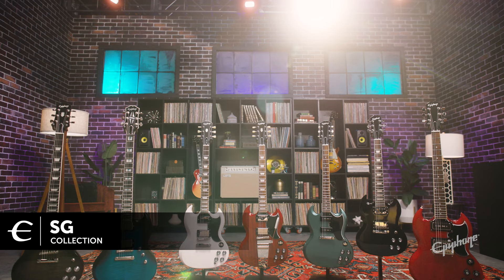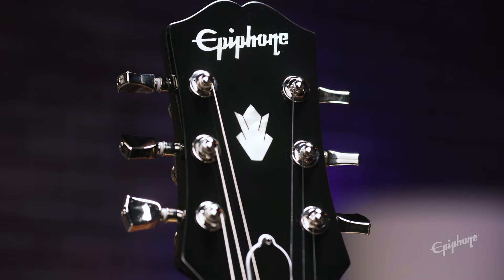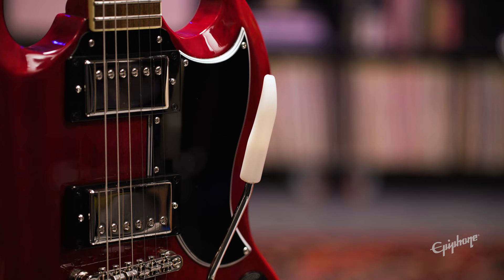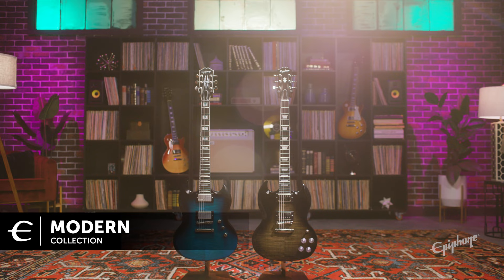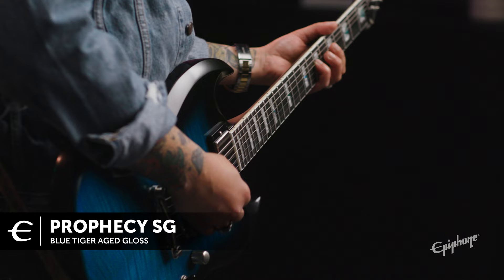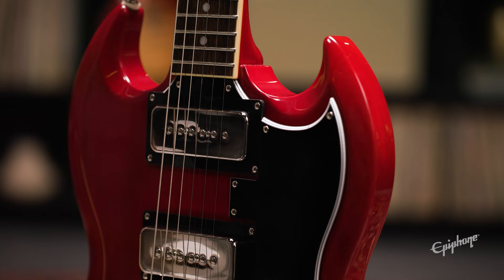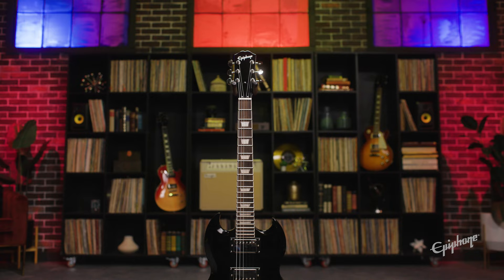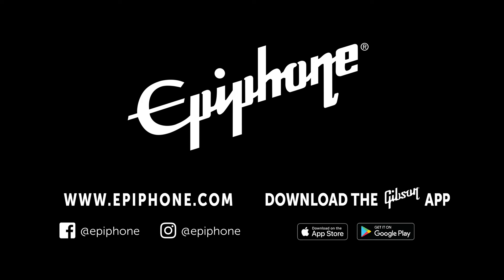Which Epiphone SG Is Best For You In 2024? Why buy an Epiphone SG?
We compare SG Original vs SG Modern vs SG Artist vs SG Power Player guitars in our Epiphone SG comparison and buyers guide.

Wondering What's The Difference Between Epiphone SG Guitars? What are Epiphone SGs good for? What does SG mean on Epiphone? Dinesh has got you covered with all this and more in our complete Epiphone SG comparison and buyers guide.

When it comes to buying your first electric guitar, or shopping for your newest SG guitar, but you're not sure whether to buy an SG Original, SG Modern or SG Artist or Power Player - it can be hard to know what the differences are, and how they affect your playing!

That's why we've put together this Epiphone SG buyers guide. In this video, Dinesh compares the different Epiphone SG models and puts the SG Original vs SG Modern vs SG Artist vs SG Power Player guitars against each other to show you how they sound and what the key differences in specs are. If you're wondering what Epiphone SG's are good for, or what kind of SG is right for you - this guide and tone demo will help!

Whether you're a beginner or an experienced player, this SG buyers guide will help you choose the right Epiphone SG model for you.

Looking for an SG for you or for that special guitar lover in your life? You'll be stoked to know that the Epiphone Sg is designed to be budget friendly, while maintaining its status as a pro-level guitar. It also makes a great gift for first time guitarists learning to play, and experienced guitarists wanting to expand their collection.  or visit your favorite guitar dealer to order your new guitar.

Timestamps:

0:00 A brief history of the Epiphone SG
0:39 What makes the Epiphone SG so good?
1:01 Who is the Epiphone SG best for?
1:31 Epiphone SG Original collection demo
2:28 Epiphone SG Modern collection demo
3:03 Coil splitting on SG Prophecy
3:30 Epiphone artist SG collection demo
4:10 Epiphone SG starter, Player packs and SG Power Players
5:08 Find The Best Epiphone SG for you!

ABOUT EPIPHONE